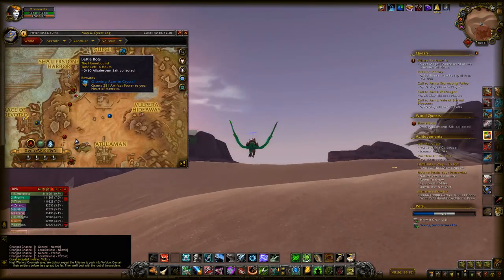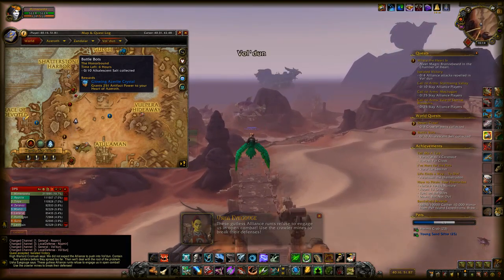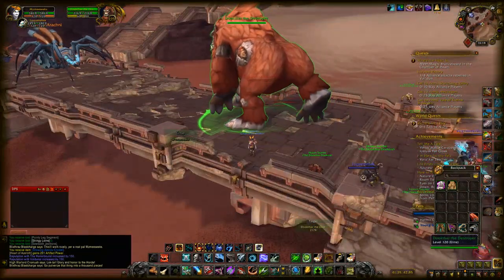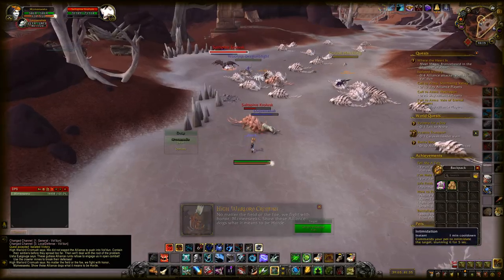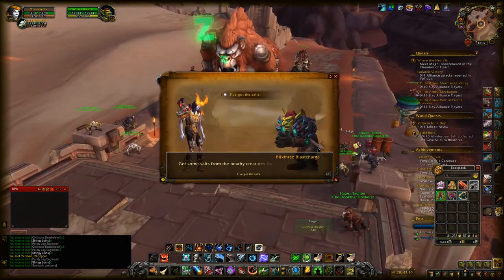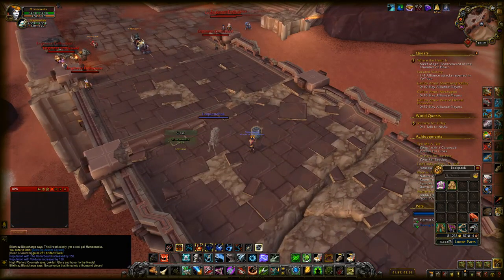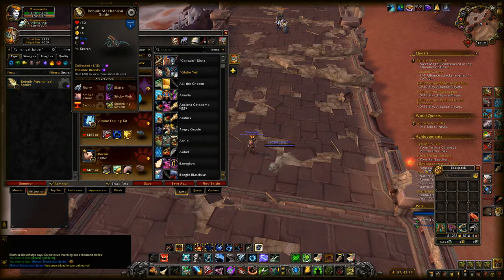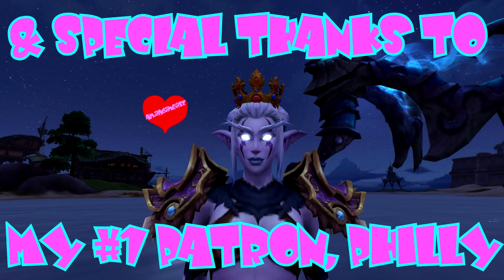WoW BfA - Rebuilt Mechanical Spider & Rebuilt Gorilla Battle Pets - Vol'dun Assault Battle Bots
You can only obtain 1 of the 3 parts required to built the pet(s) during the Vol'dun assault, which is up every 4-5 days on rotation, so you will need to complete this 3 times to get the respective pet for your faction.

The Rebuilt Mechanical Spider is for Horde and the Rebuilt Gorilla is for Alliance.

The 3 parts needed are named slightly differently for H & A - not that it matters really but I only mention the Horde ones in my video so I thought I'd make a note here in case anyone brought it up in the comments...

Horde:
- Handful of Glass Spider Eyes
- Steel-Plated Arachnid Exoskeleton
- Mecha-Spinneret

Alliance:
- Banana-Shaped Power Cell
- Steel-Plated Primate Exoskeleton
- Bludgeoning-Resistant Chest Reinforcer

Good luck!!!

MY LINKS